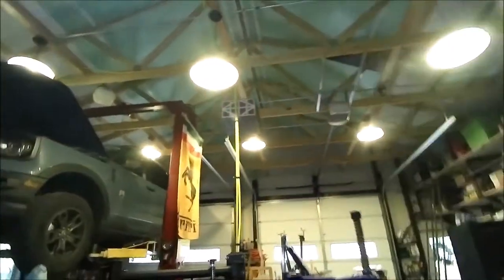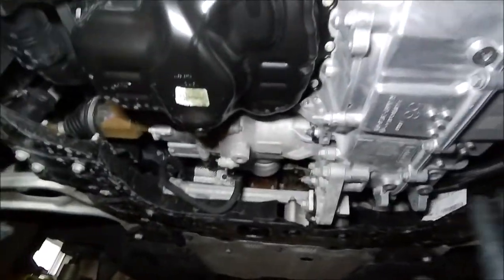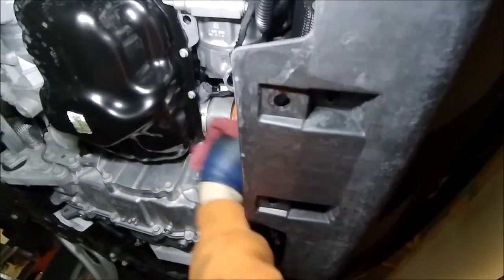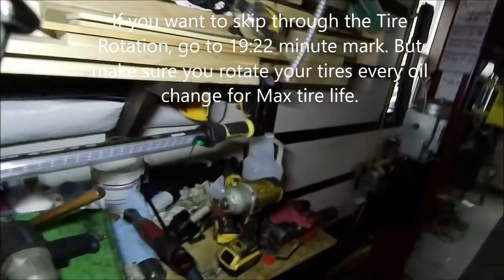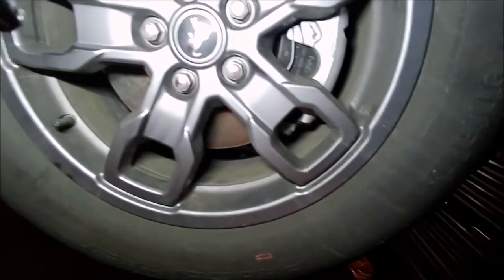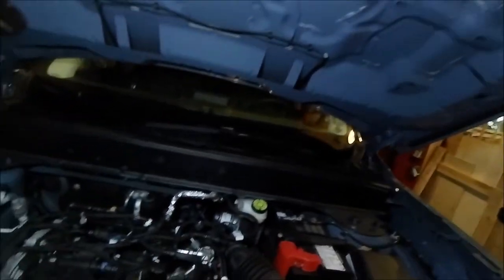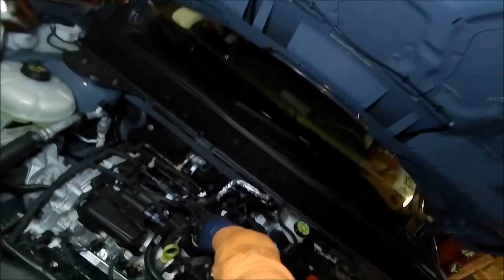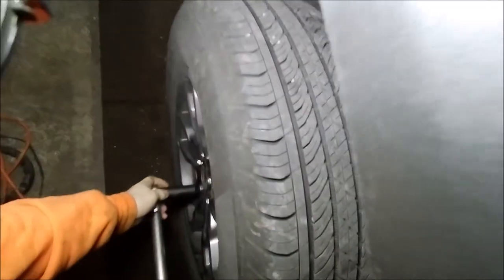Bronco Sport Oil & Change, Tire rotation in under 26 Minutes!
GetItHere Oil Filter
Oil 5w-30 Full Syn 5 Quarts
Oil Wrench to help take old filter off
Oil Change Stickers

Bronco Sport Oil Change 1.5l engine